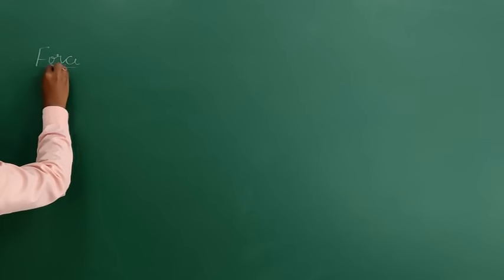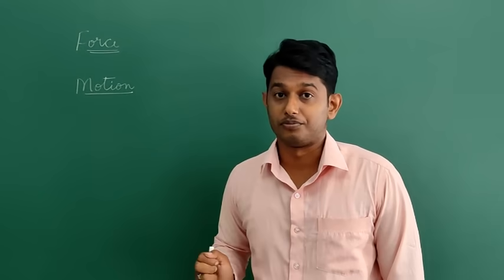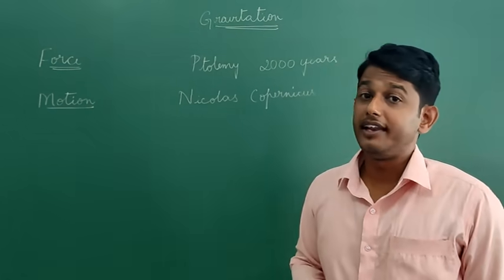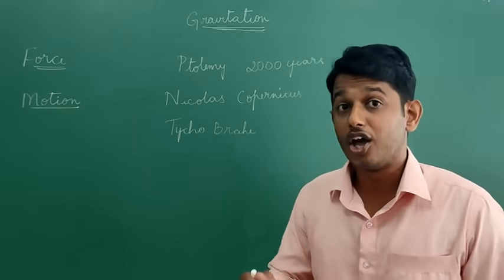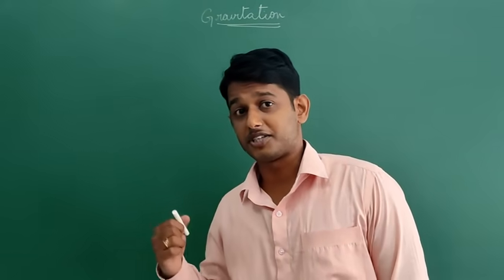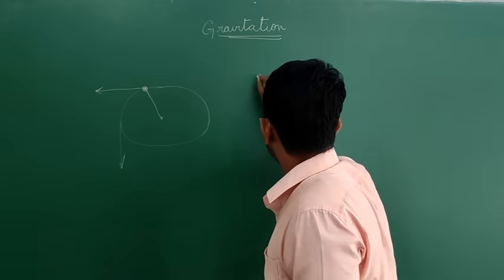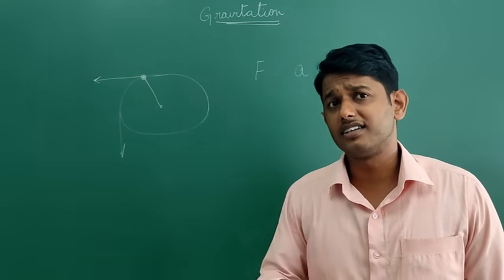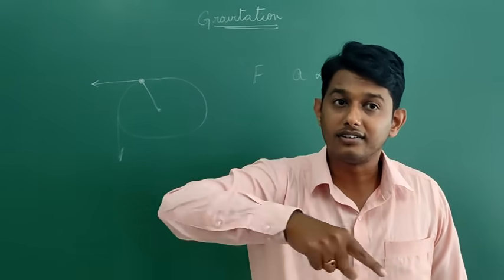I PU PHY Gravitation-1 27.10.2020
Mr. Melwin
Physics Lecturer
Subject - Physics
Chapter - Gravitation